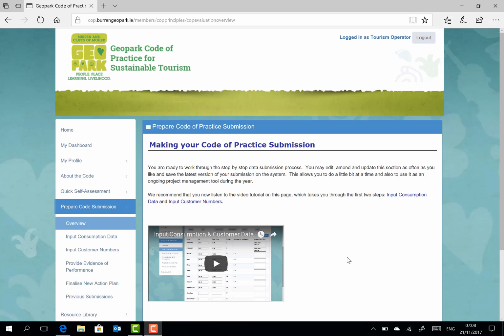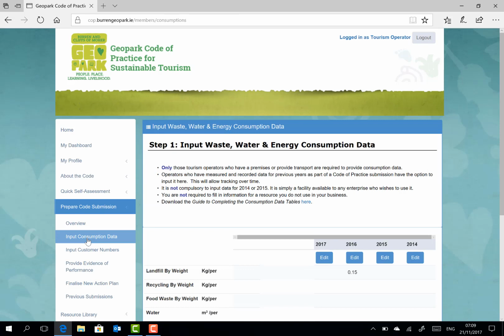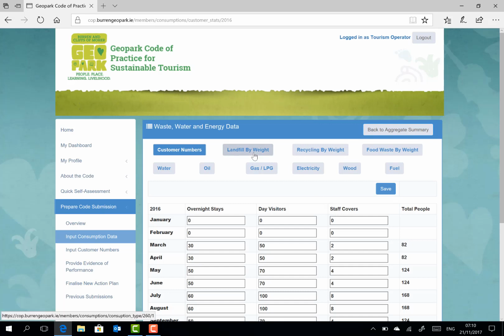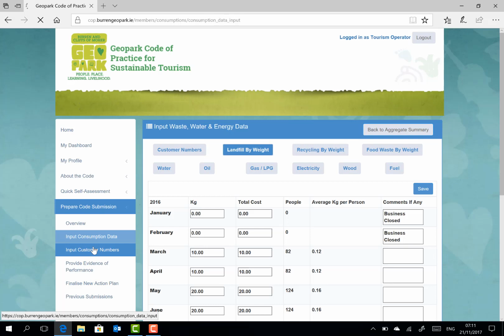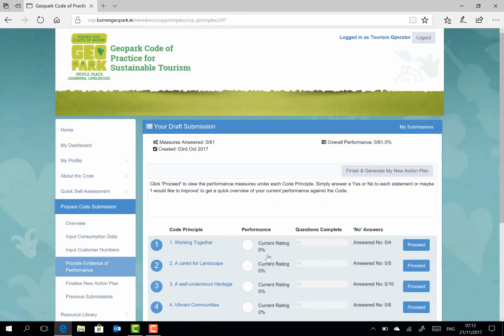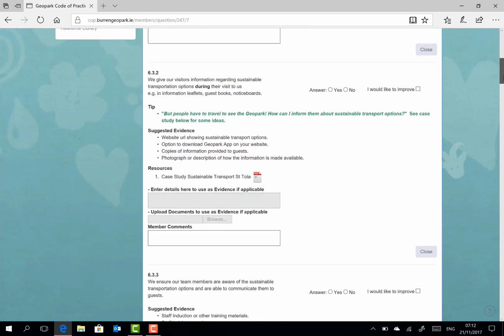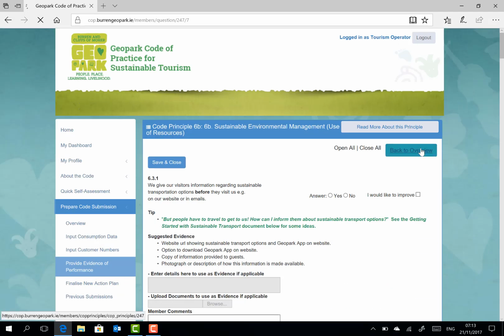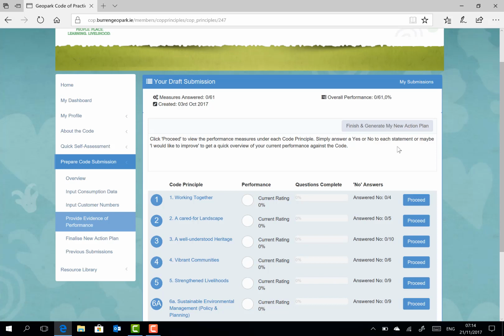Geopark Code of Practice Submission Process_Part 2